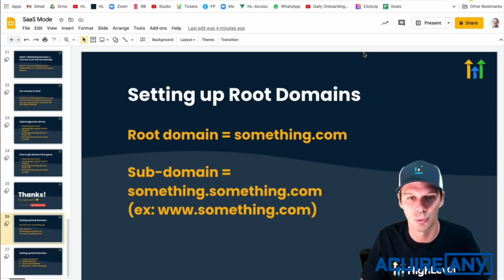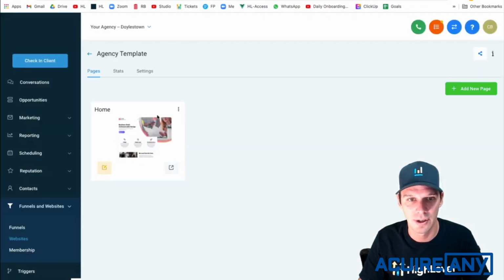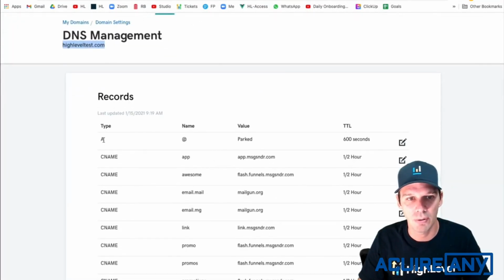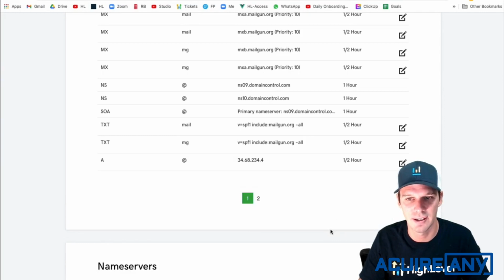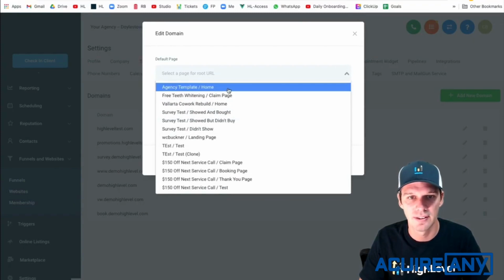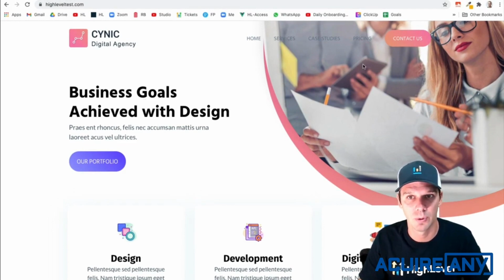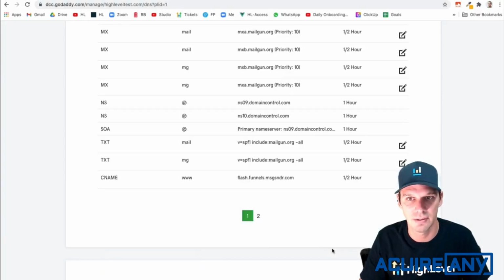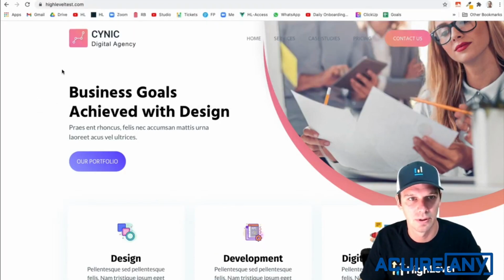Setting Up Root Domains In AcquireAny